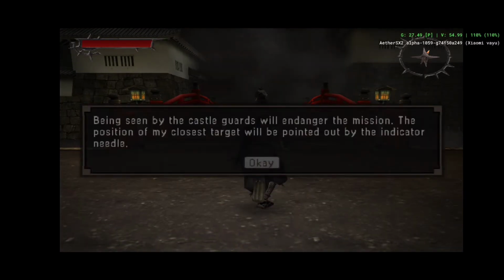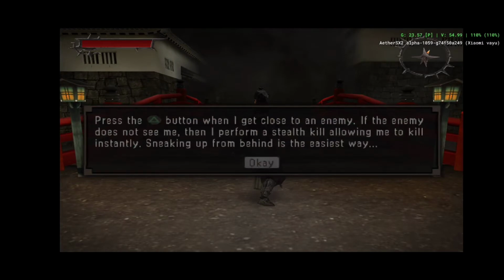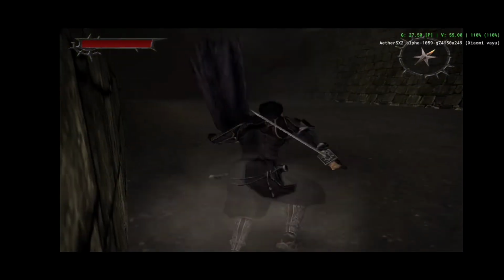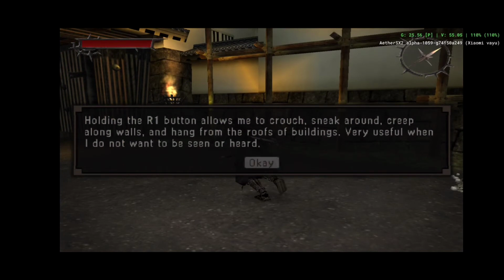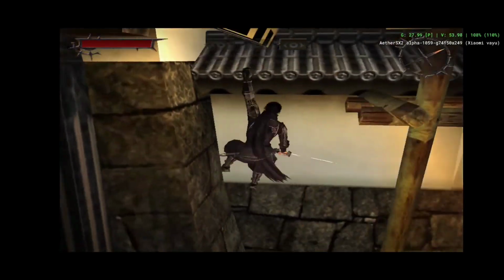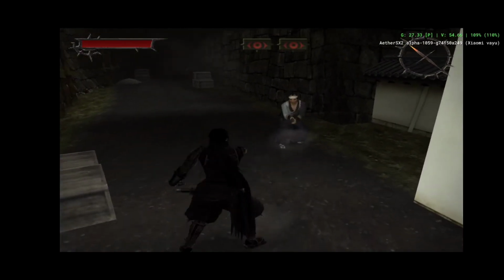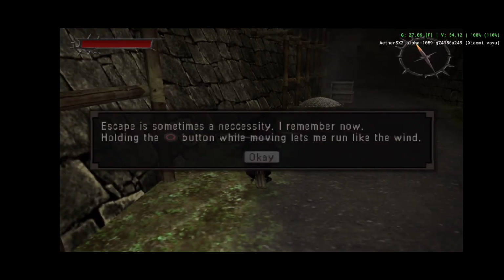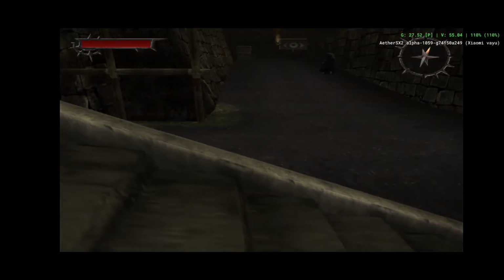AetherSX2 Shinobido - Way of the Ninja + Settings & Save Data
Tittle Game : Shinobido - Way of the Ninja
Serial : SCES-53931
CRC : 96CE136B
Size : 3.6GB
Emulator : AetherSX2 Alpha 996
Device : Poco X3 Pro

Bagi yang mau request game lain bisa komentar di bawah